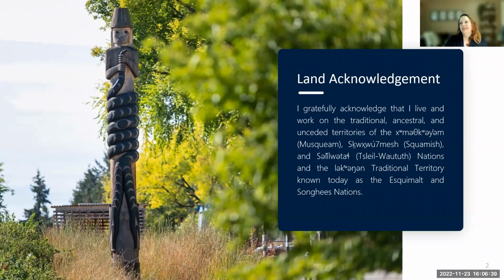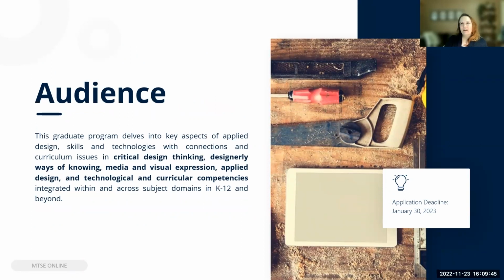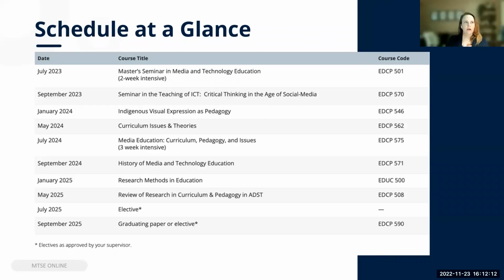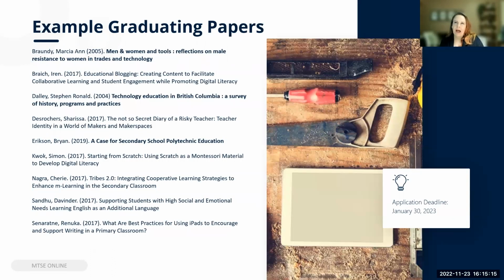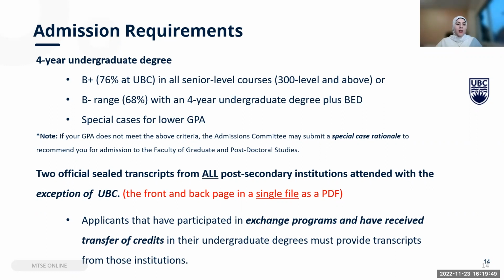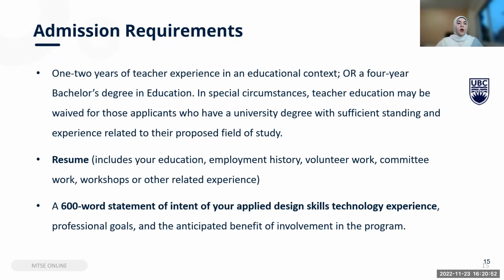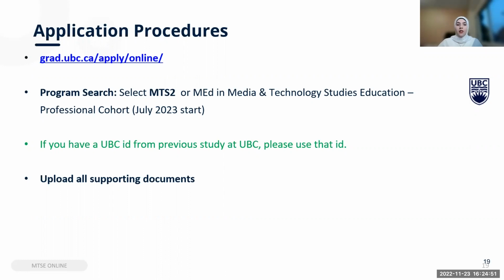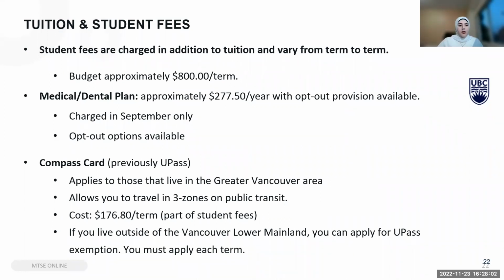UBC MEd in Media & Technology Studies - November 2022 Info Session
Cohort advisor, Dr. Jillianne Code, and Senior Program Assistant, Tasnim Al-Obaidi, walk through the MEd in Media & Technology Studies program.